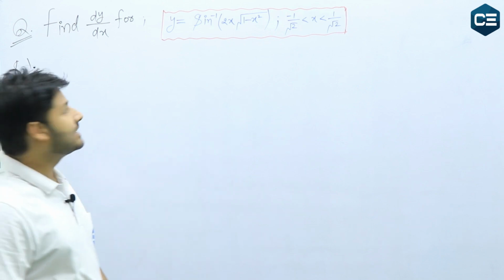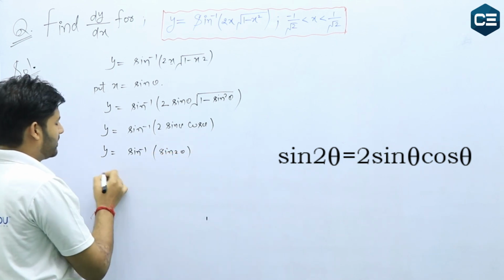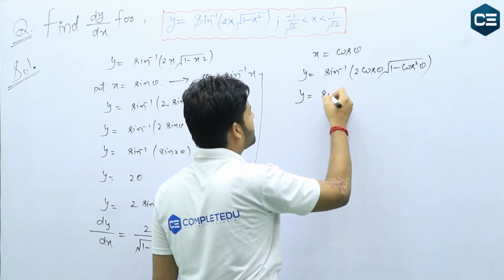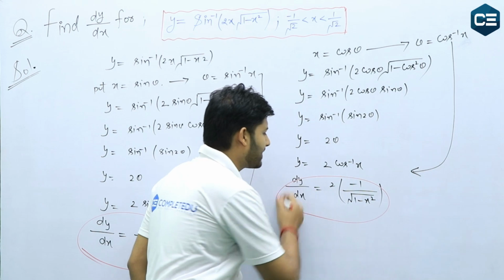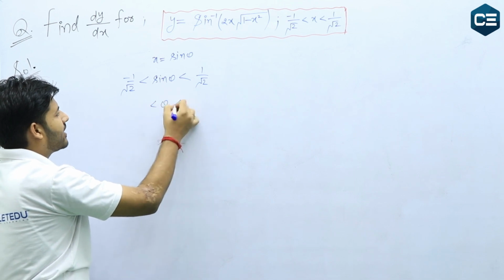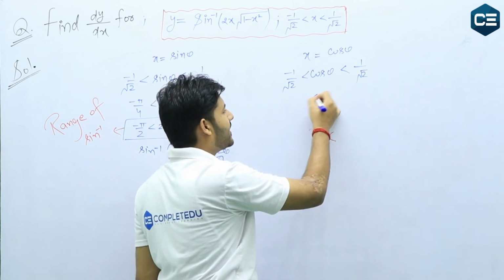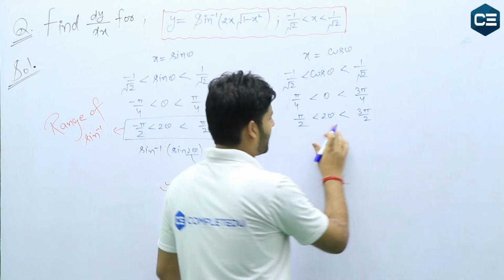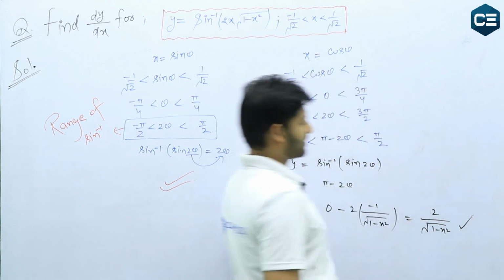Class 12 math Chapter 5 Ambiguity of a Derivative by Ashish_sir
The derivative of a function of a real variable measures the sensitivity to change of the function value (output value) with respect to a change in its argument (input value). Derivatives are a fundamental tool of calculus.

Completedu ensures that Maths will be easier than you have ever watched after watching his classes on our platform. He will give you live practical,   3d explanations, and live doubt classes.

Our vision to make education easier for everyone. Why toppers always get top results? because they understand the subject with deep knowledge. So that's why our main focus is on those students who don't understand the subject in a deep manner.